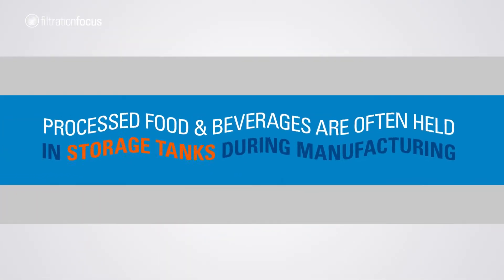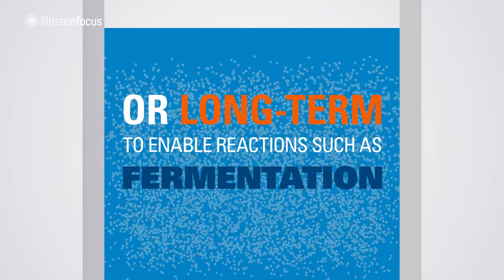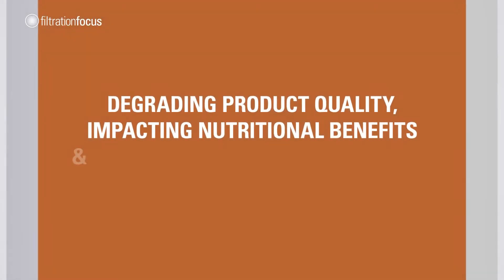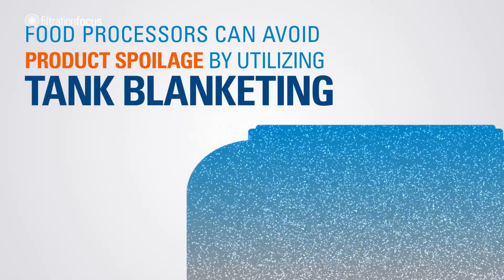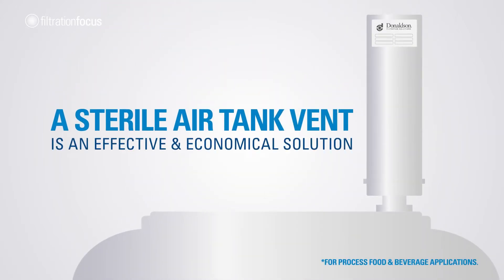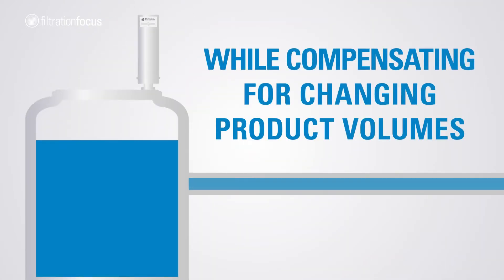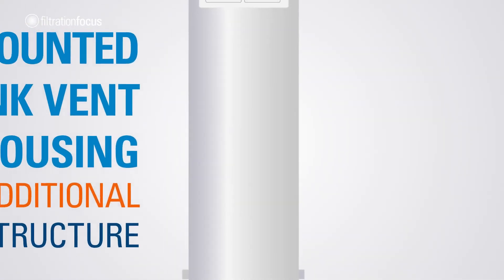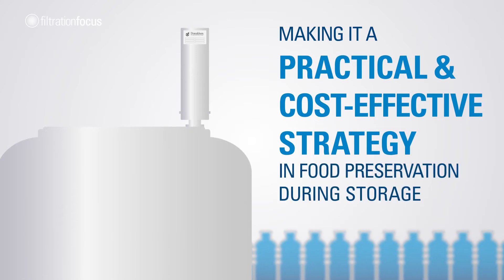Vent Filters Provide Economical Storage Solution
Vent filters can be a very economical and effective solution for stored food and beverage preservation. This method compensates for changes in product volumes, while also using a sterile filter to capture any contaminates. Learn more about vent filters and how this technology can play a part in your food and beverage storage solutions